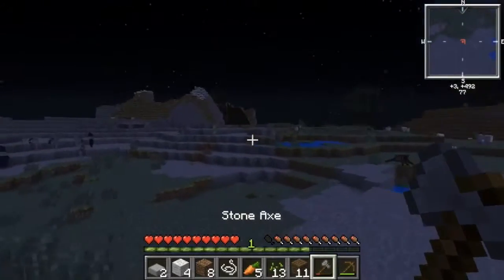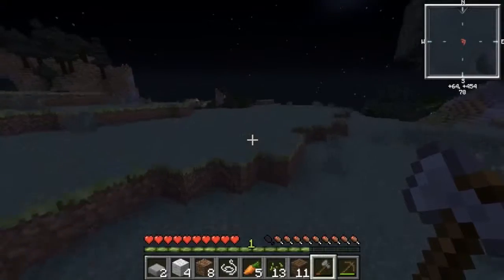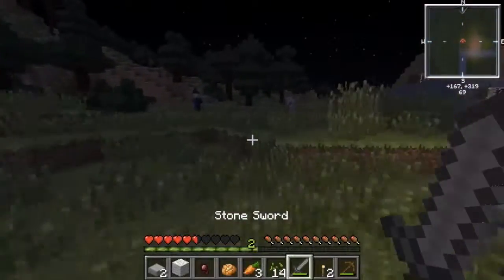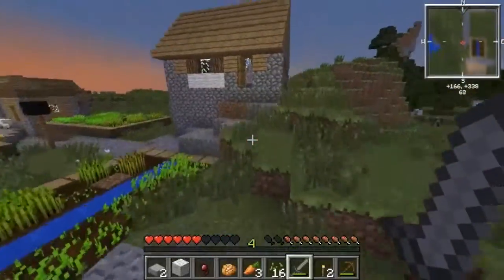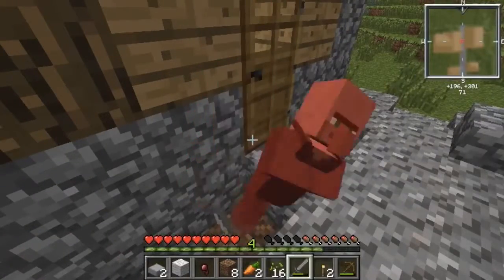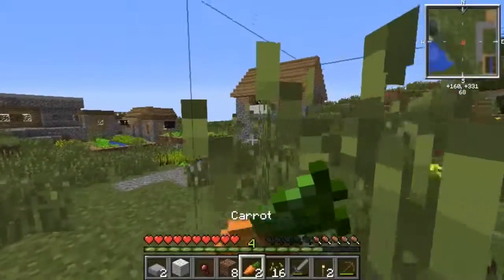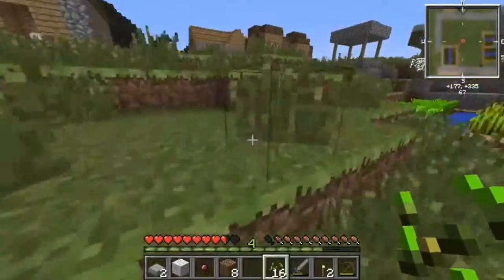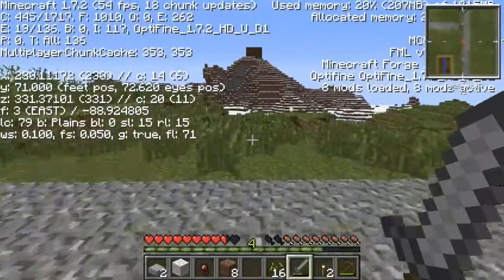Let's Play Minecraft - Dysfunctional Duo - Part 2 - Snuffles| feat. SuperPandacookie